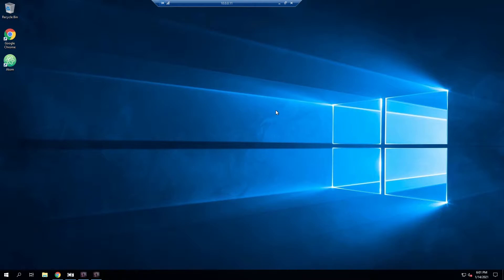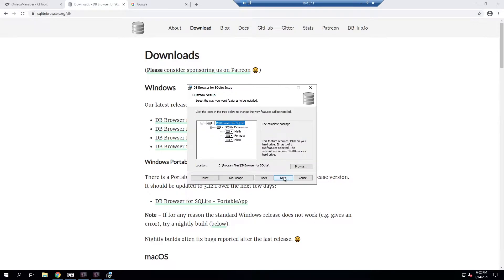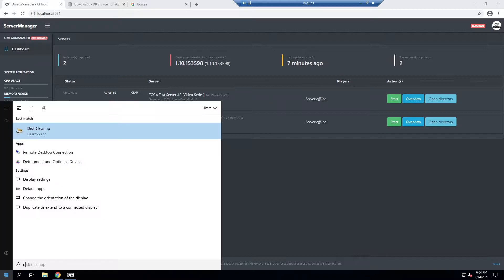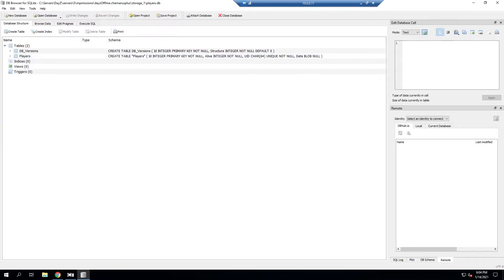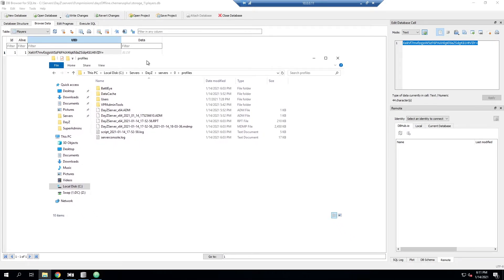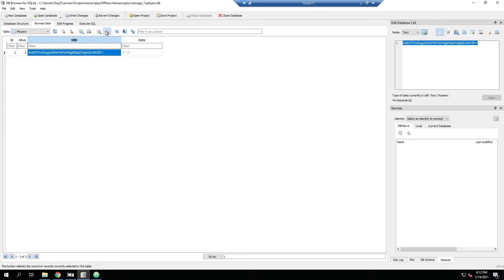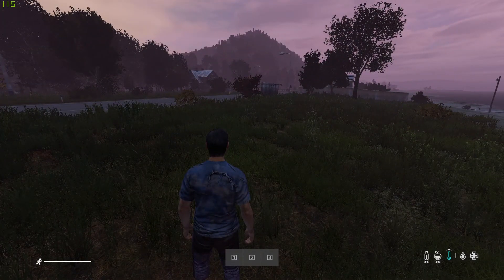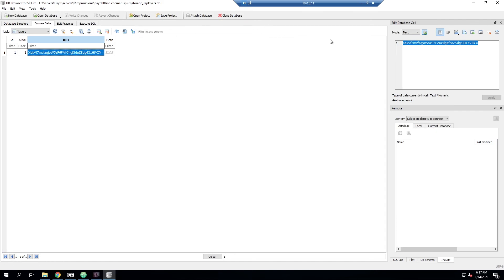How to remove a player from your DayZ Server Database | DayZ Server Management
Hey everyone, in today's video I am going to be doing a video on how to remove a player from your DayZ server database!